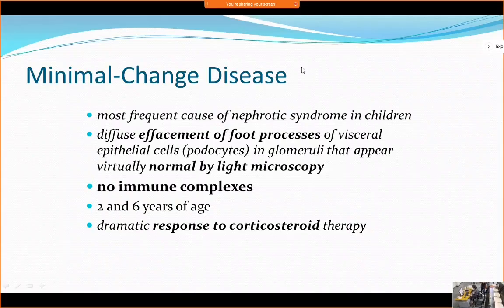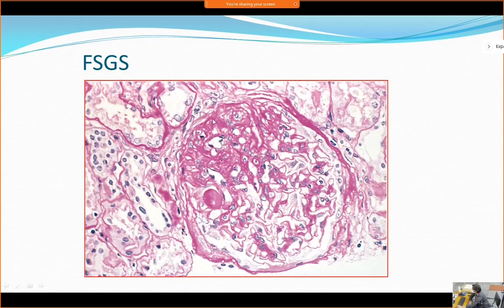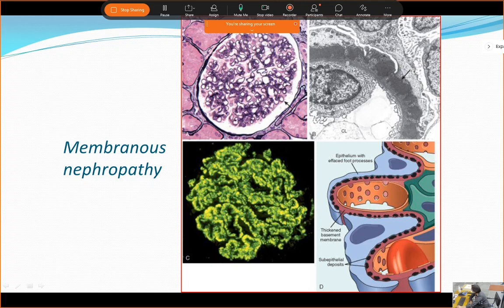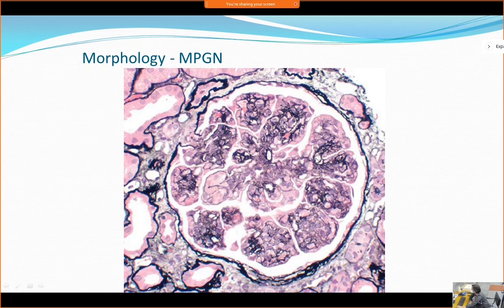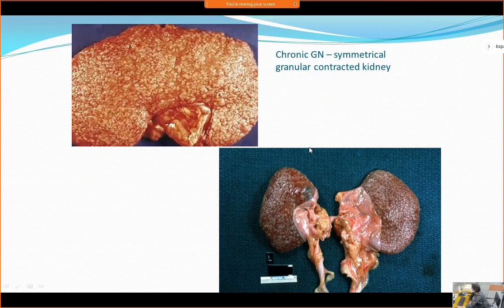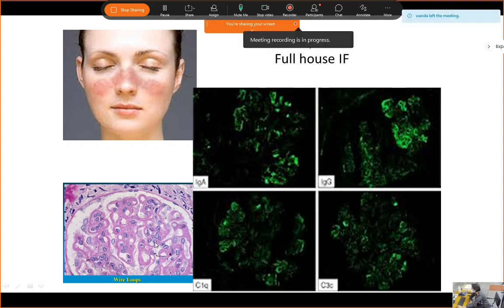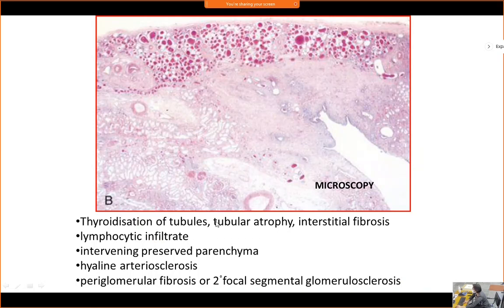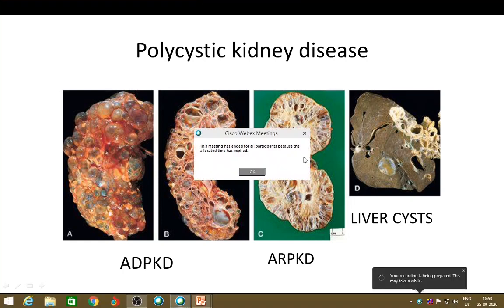Minimal Change Diseaseby Dr B Lyngdoh Pathology, NEIGHRIMS Shillong